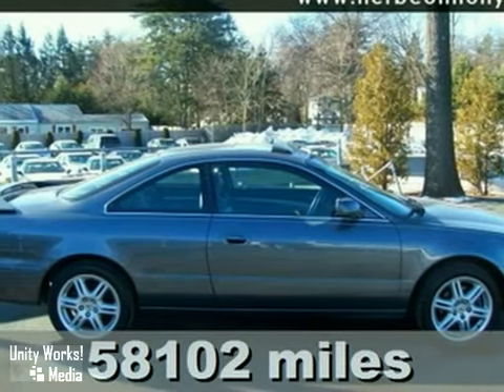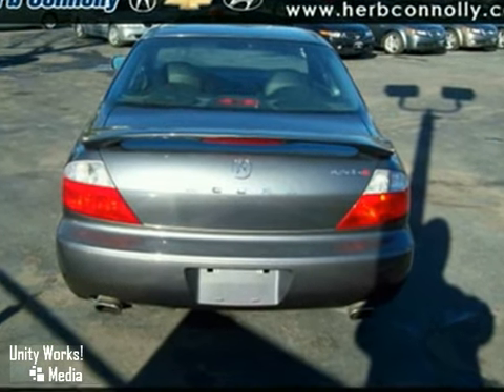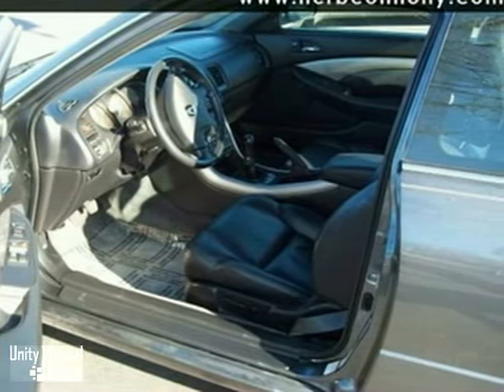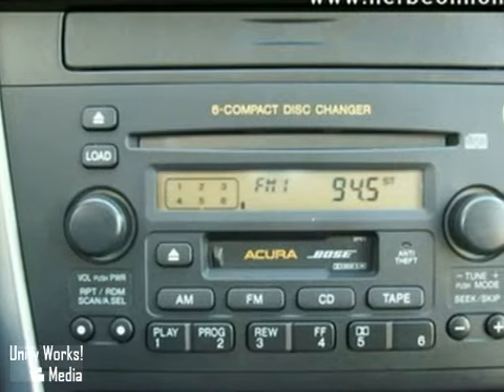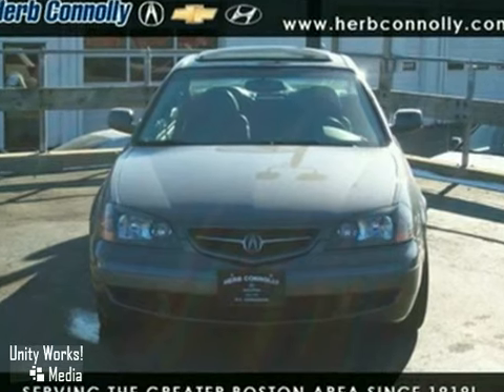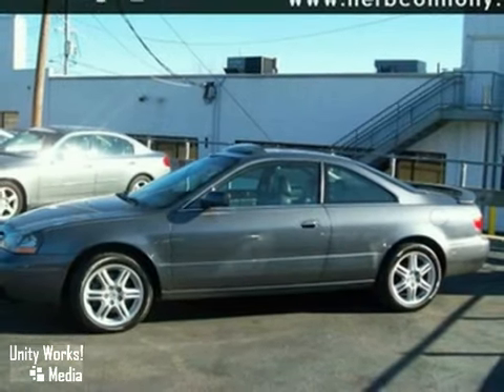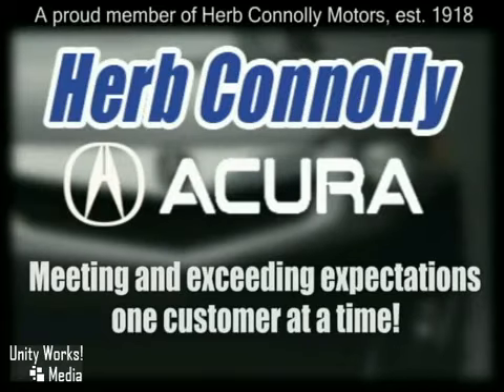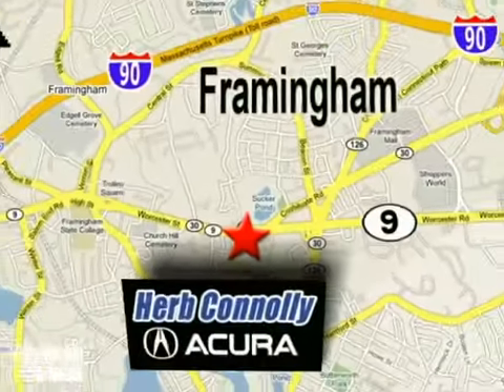2003 Acura CL in Framingham Natick Marlborough, MA video - SOLD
SOLD - If youre looking for real value on a great used car, Herb Connolly Acura invites you to come in and test drive this 2003 Acura CL. Were conveniently located near Framingham Natick Marlborough, MA and known for our great selection, reliability and quality. Come take a look at this 2003 Acura CL today.

500 Worcester Road Route 9 E
Framingham Natick Marlborough MA, video

Neck snapping performance! If you've been thirsting for just the right 2003 Acura CL, well stop your search right here. This is the perfect, low-mileage car that is sure to dazzle you with its condition. This searing-hot CL would look so much better pulling up in your driveway, instead of sitting here empty on our lot. Your neighbors might be jealous, but they'll get over it...or maybe not.